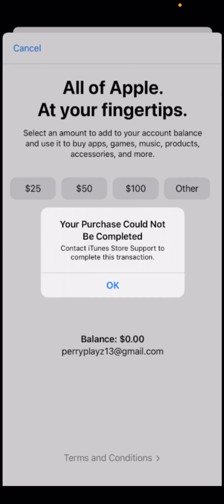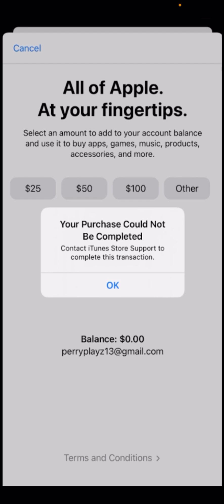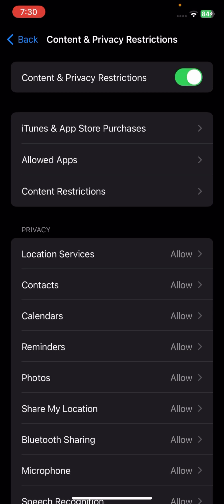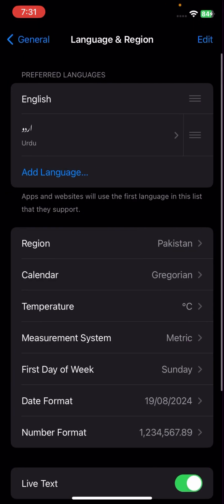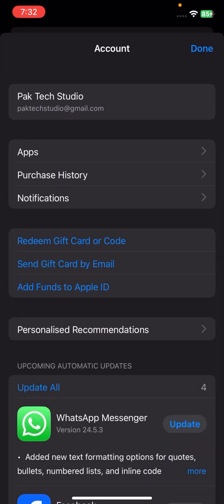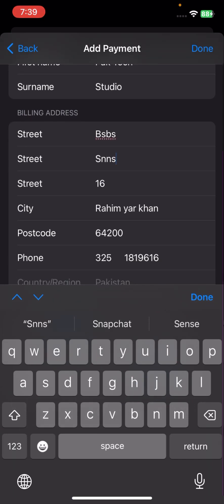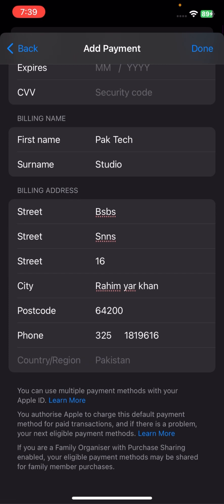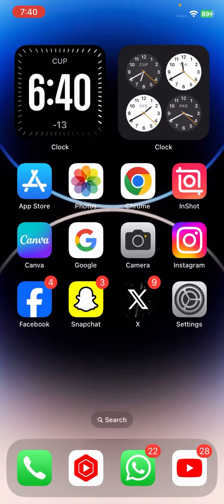How to fix you purchase could not be completed error fix | Your purchase could not be completed 2024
your purchase could not be completed 2022,
your purchase could not be completed apple fix,
how to fix your purchase could not be completed, your purchase could not be completed ios 15,
your purchase could not be completed steam,
due to a payment data transmission error your purchase could not be completed,
your purchase could not be completed genshin impact,